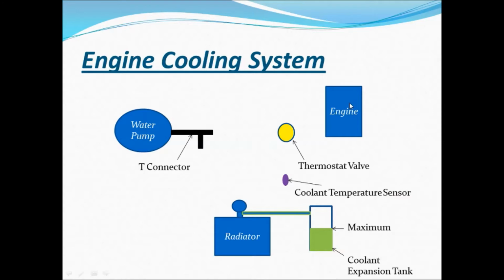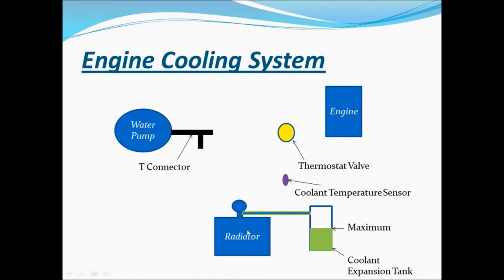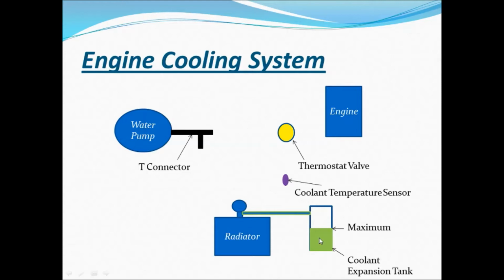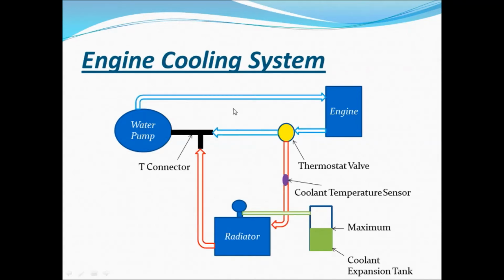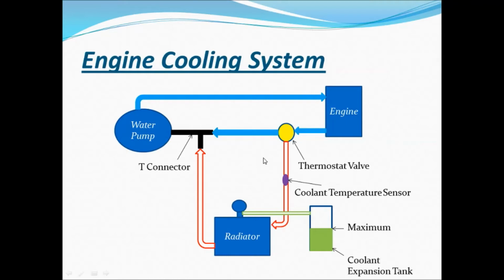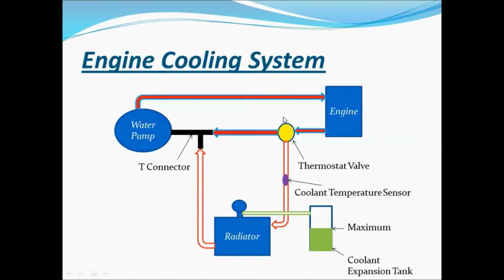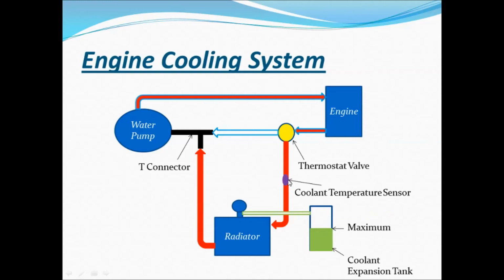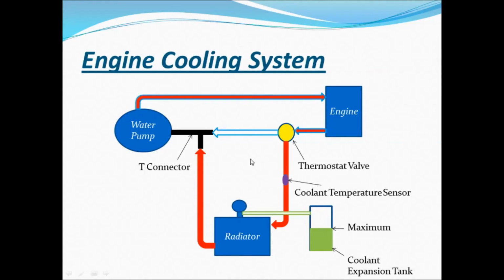Engine Cooling System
Engine Cooling System explained in a simple way.